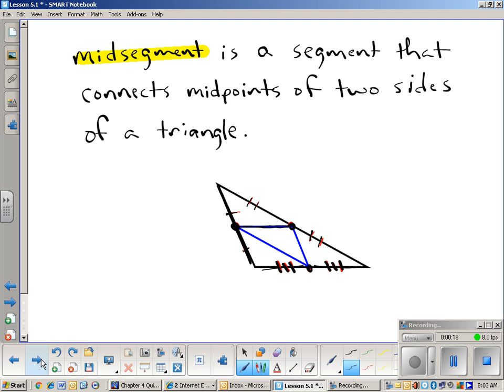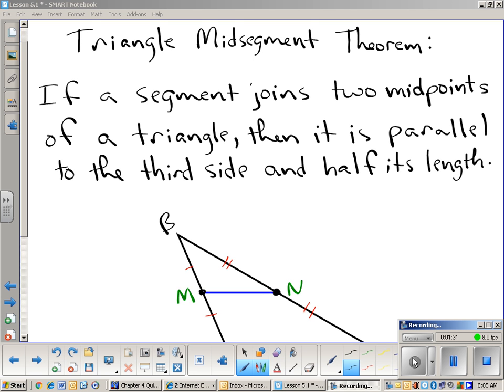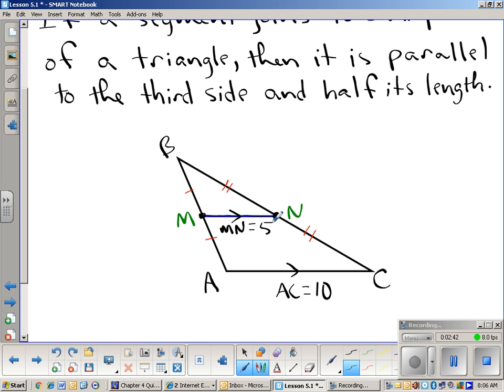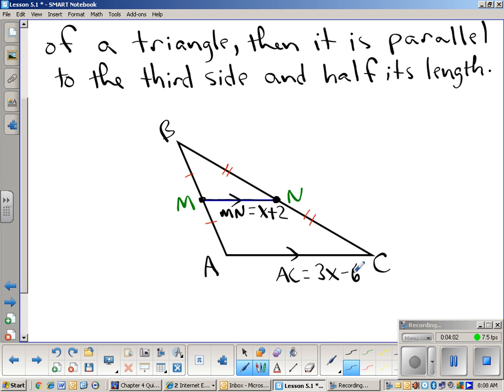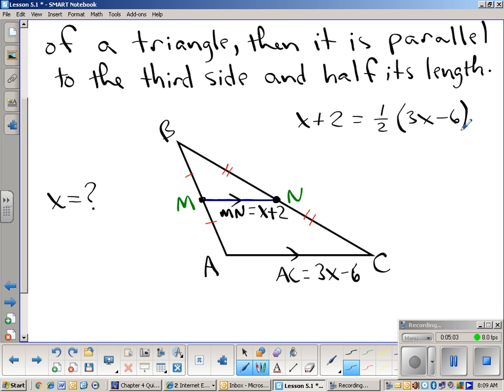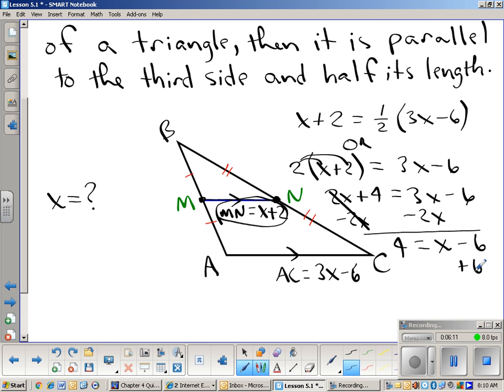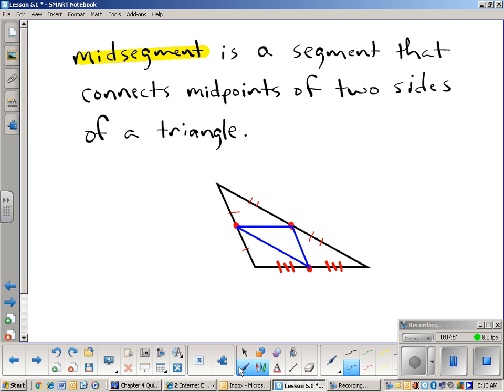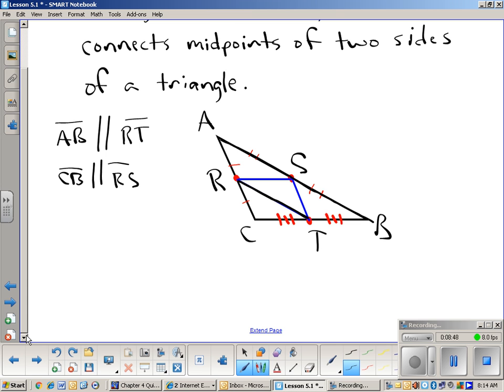G Lesson 5.1